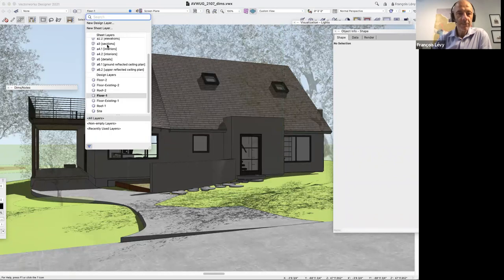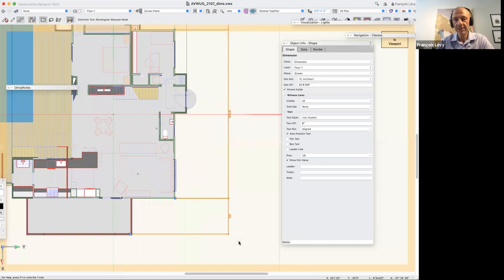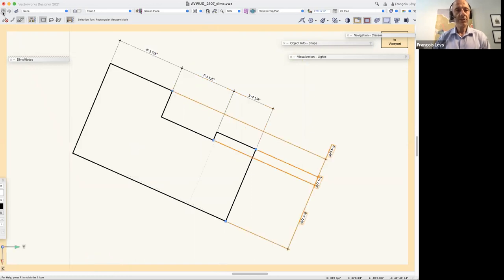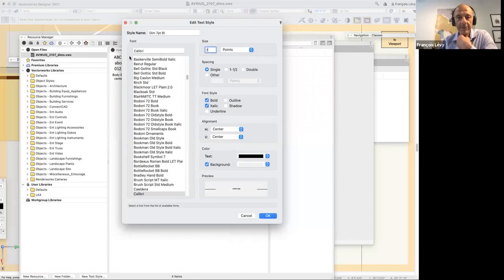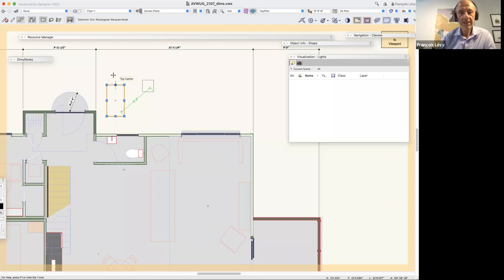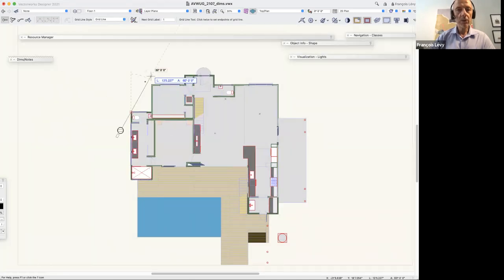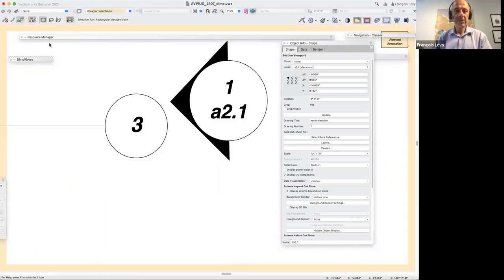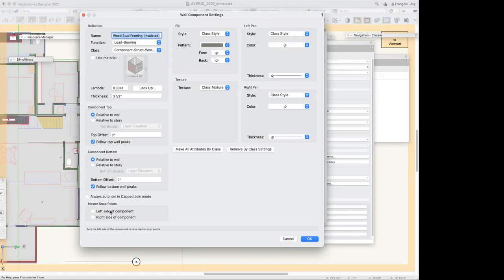Austin Vectorworks Community July, 2021: dimensions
July, 2021 Austin Vectorworks Community virtual meeting. Topic: dimensions and dimensioning